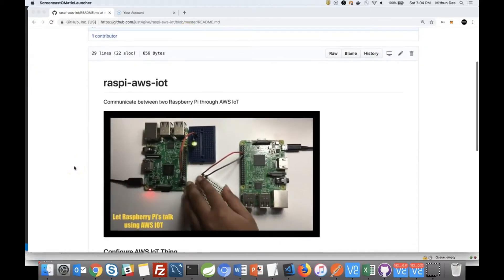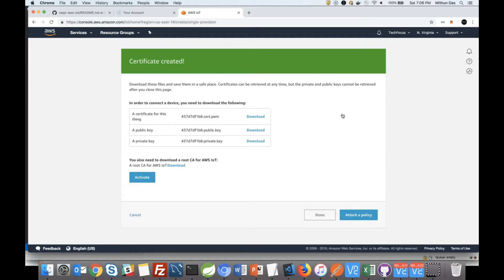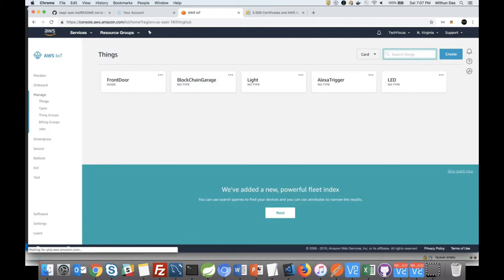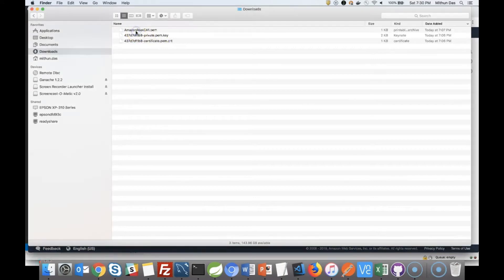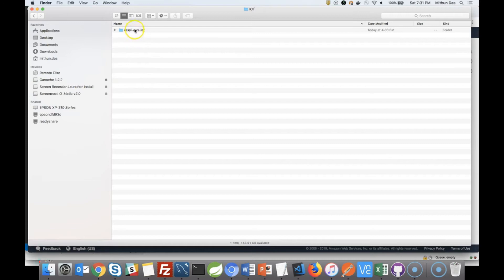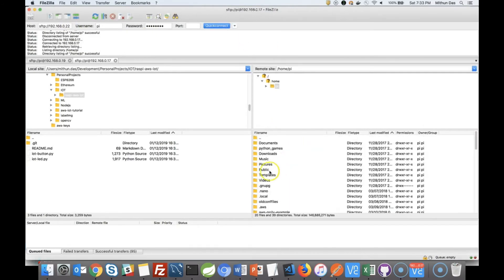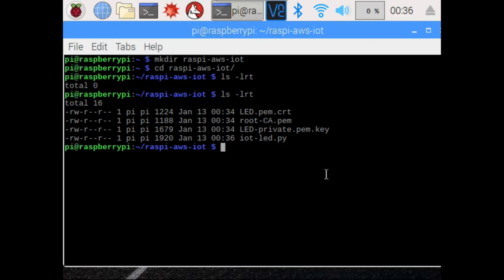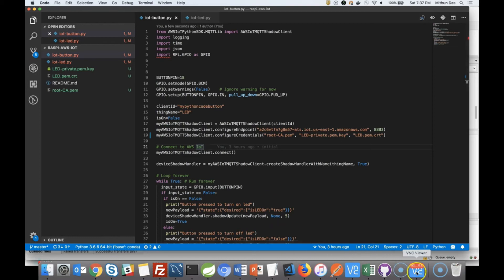AWS IOT Tutorial - Raspberry Pi setup via AWS IoT Thing Shadow and Python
In this video tutorial I am going to guide you step by step how to create AWS IoT thing and interact with Thing Shadow from Raspberry Pi using Python.

- How to setup AWS IoT with raspberry pi.
- How to send commands from AWS server to raspberryPi